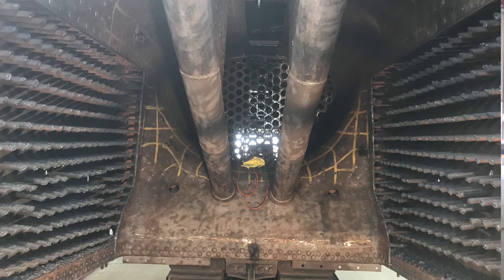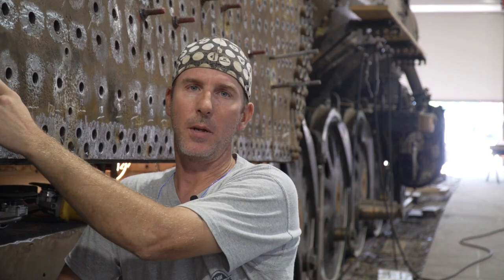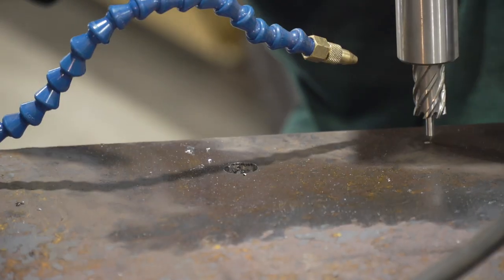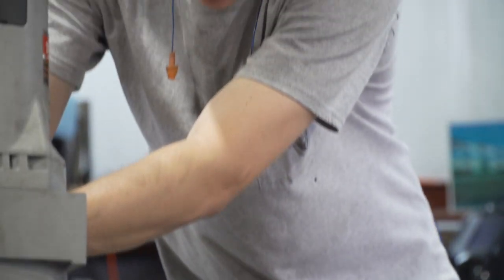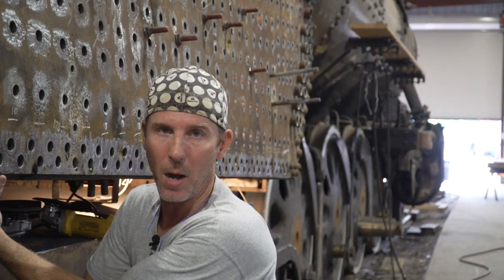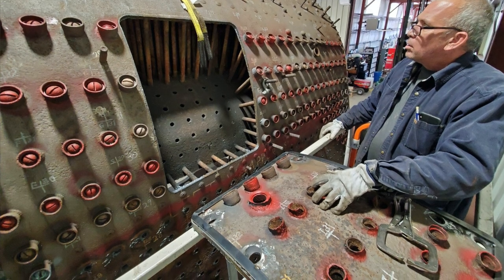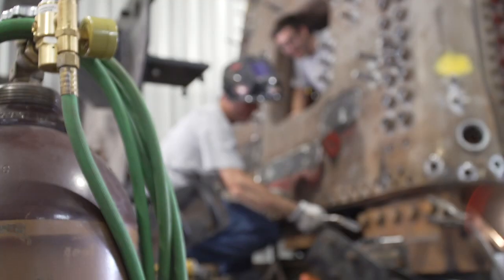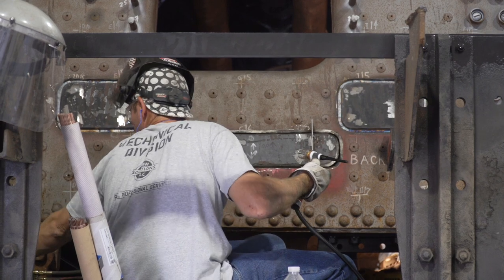No. 576 - The Road to Revival, Episode 8: Firebox Sheet Renewal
With the heat from the fire surrounded by the weight of the water in the boiler, the firebox undergoes intense and changing pressures when a steam locomotive is in operation. As a result, the side sheets of the firebox need to be in top form to withstand these fluctuating pressures. In this installment of The Road to Revival, we take a look at what it takes to renew the firebox side sheets and how to repair these massive steel chambers!

*Some of the footage was filmed earlier in the year prior to the city-wide mask mandate.